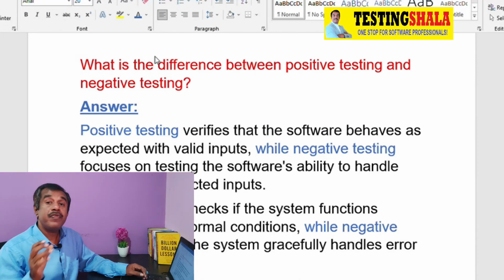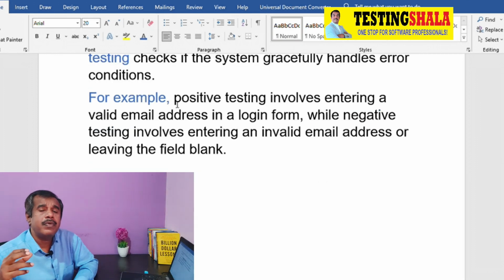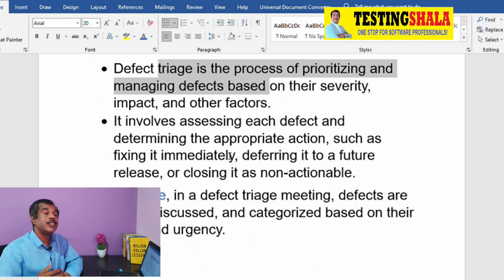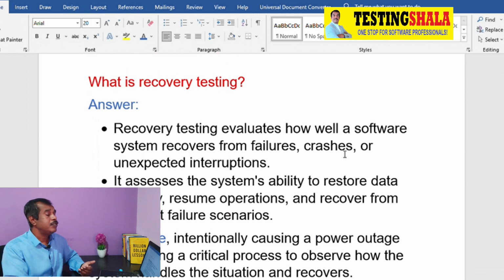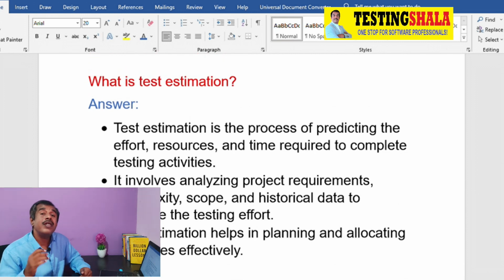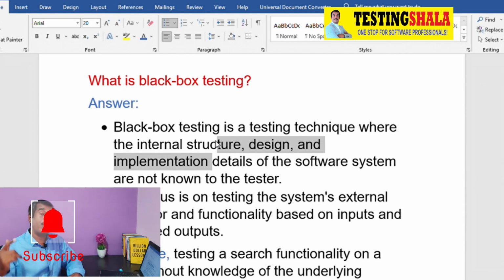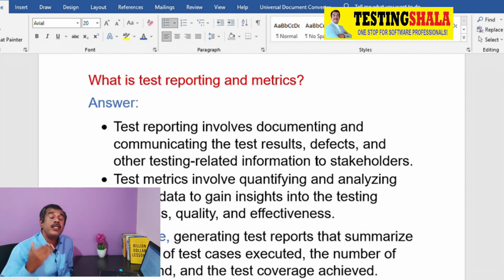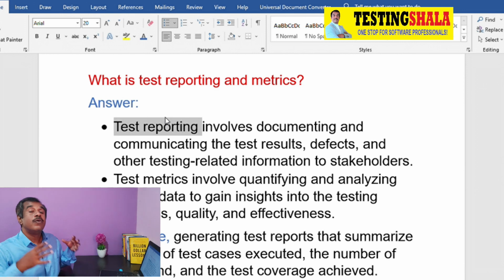100 basic software testing interview questions answers with examples | part 5 | testingshala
100 basic software testing interview questions answers with examples |  part 5  |  testingshala